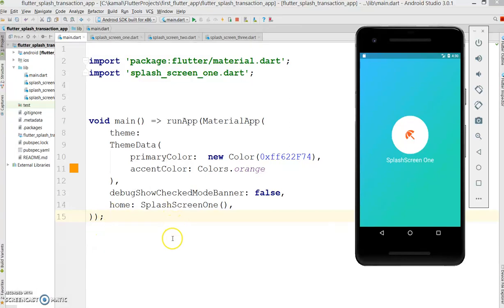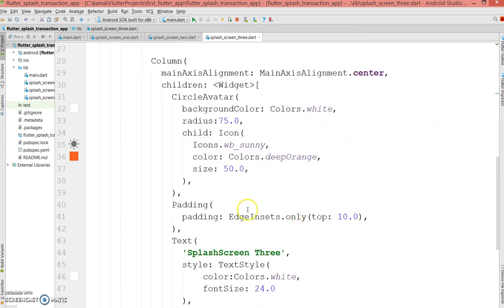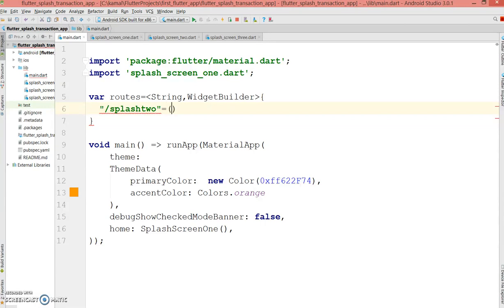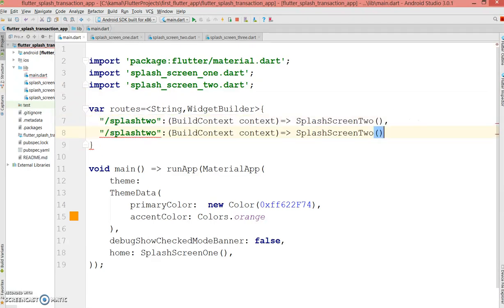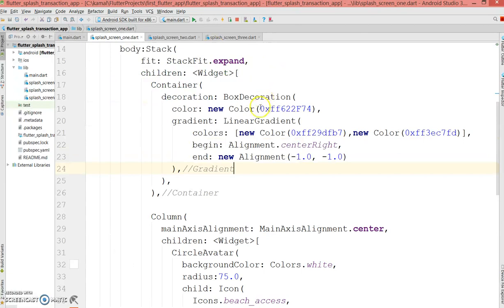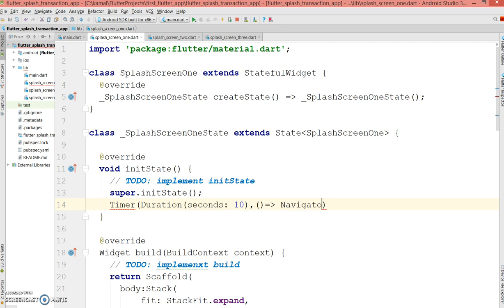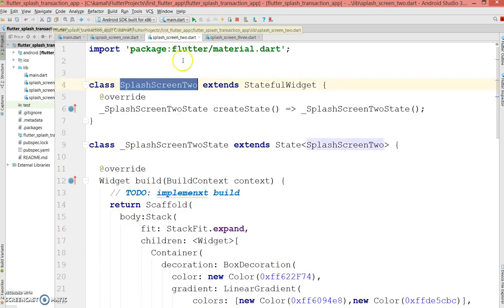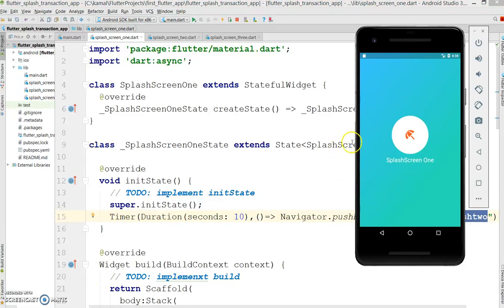Flutter Tutorial - Flutter Splash Screen Tutorial Series - 2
Flutter Tutorial - Flutter Splash Screen Tutorial Series
 How to transit from one splash screen to another in Flutter with Timer and Routes.